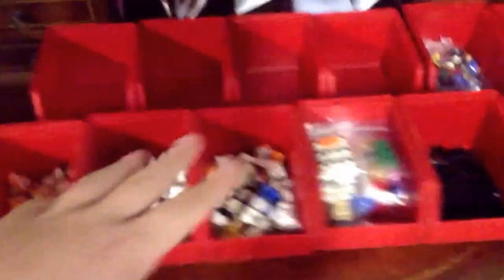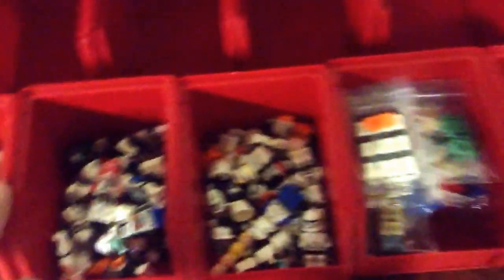LEGO Update #29 - (MOC Preview)